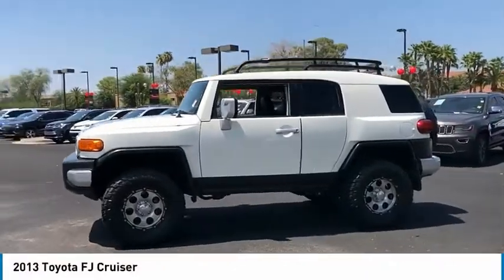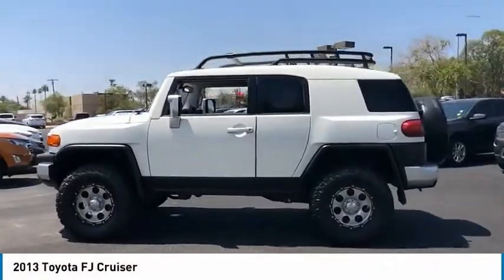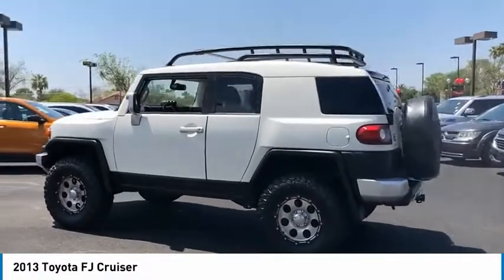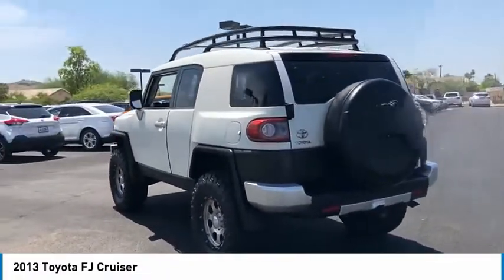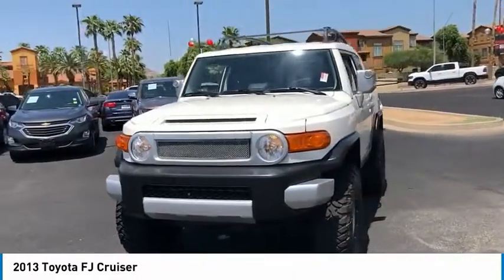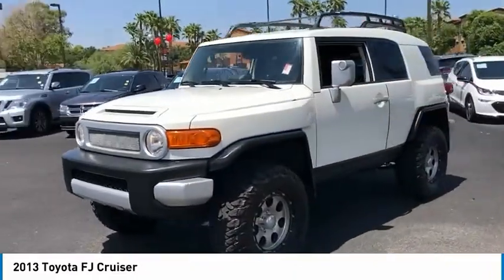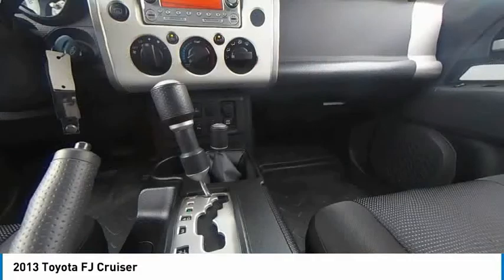2013 Toyota FJ Cruiser 162576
2013 Toyota FJ Cruiser